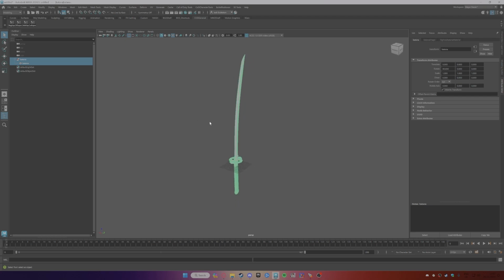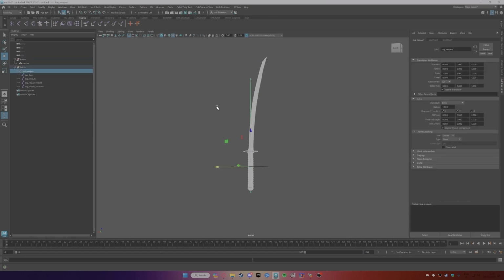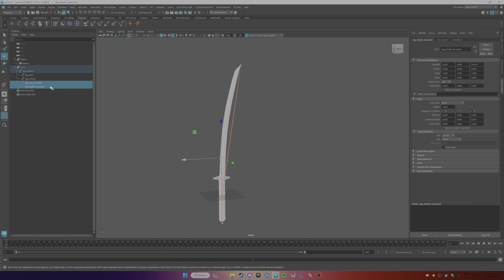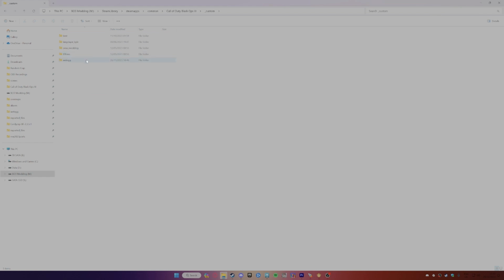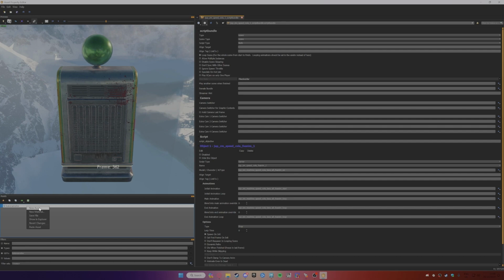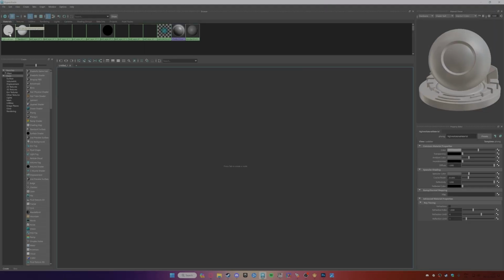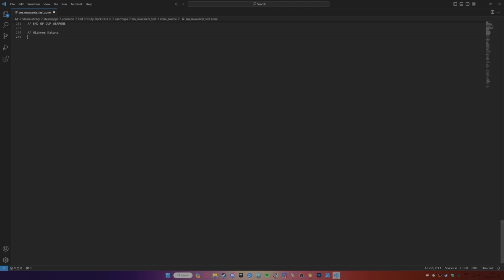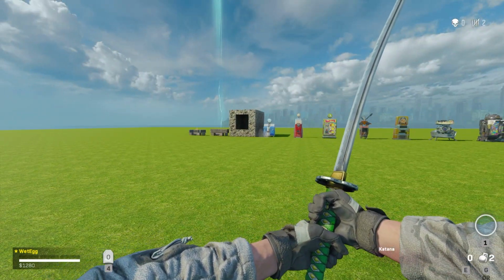BO3 Tutorial: How to port a custom melee model to existing BO3 animations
In this video I show you how to use a custom melee weapon model to replace an existing melee weapon model in Black Ops 3 to create custom melee weapons. It is a bit on the long side but it's my first time doing a tutorial video so hopefully I can be more concise next time. Please comment any suggestions you have for tutorials you would like to see for the modtools and I'll see if I can make one for you!